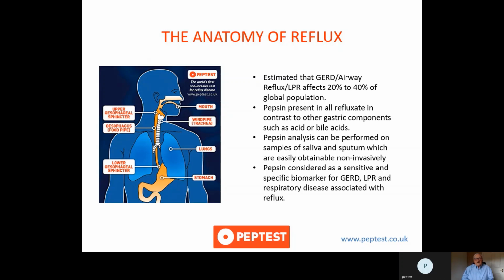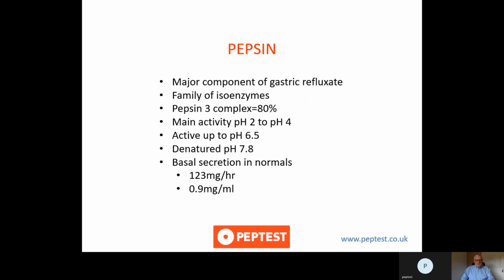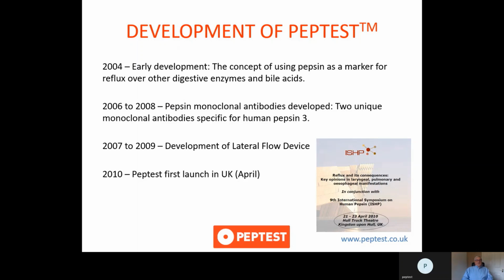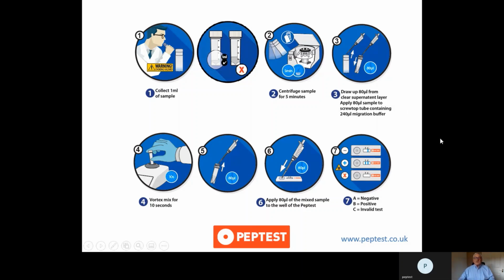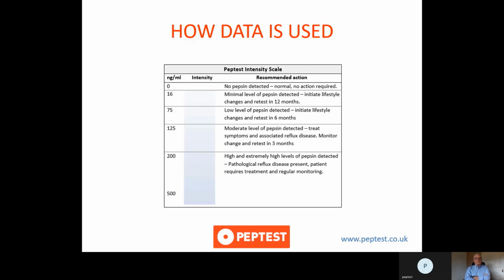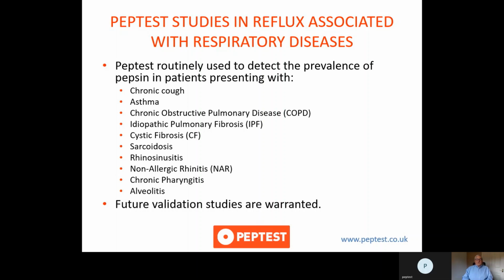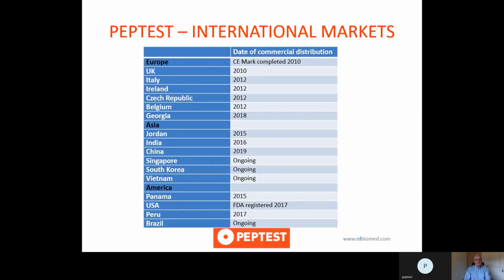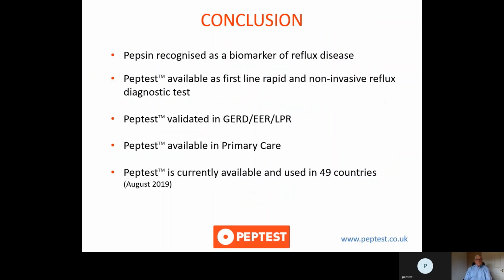20210903-Peptest_Overview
Maxhealth Medical Group is a listed company in China focusing on medical innovation, especially on digestive system diseases.

This is to introduce the IVD test kit - PEPTEST which is to diagnose gastroesophageal reflux disease (GERD), produced by RD Biomed Limited in the United Kingdom of Britain - Maxhealth acquired RD Biomed at 51% shares in 2023.

We have got registration in the main markets such as the UK, EU(MDD), USA (FDA), China (NMPA), and India. We are accelerating now to promote PEPTEST to the international market through bilateral & internal co-work with RD&Maxhealth now.  We are seeking our business partner and opportunity in your country/region.